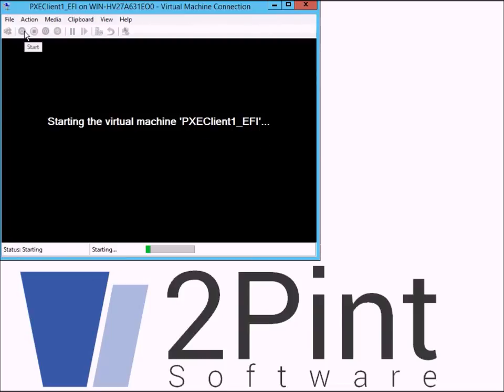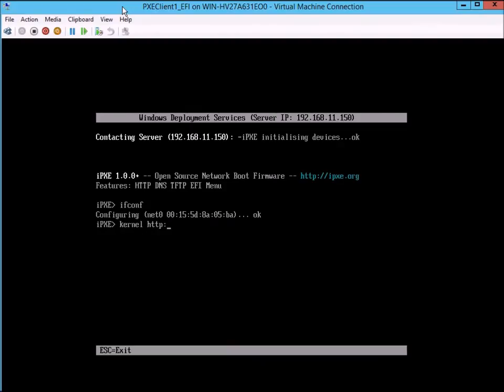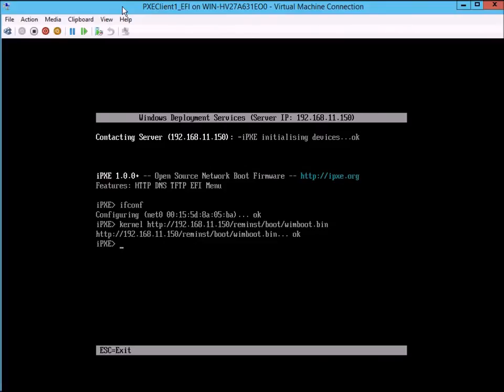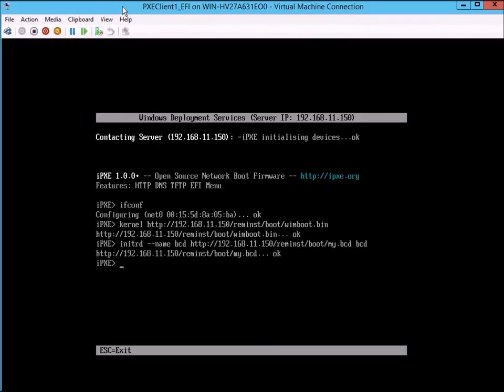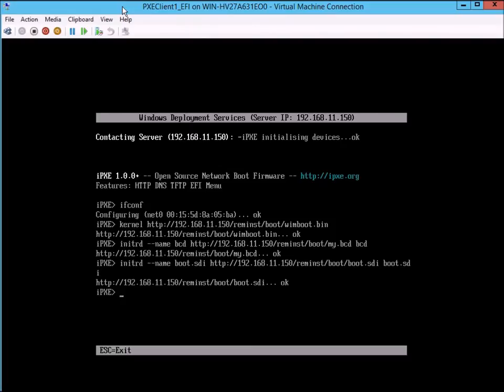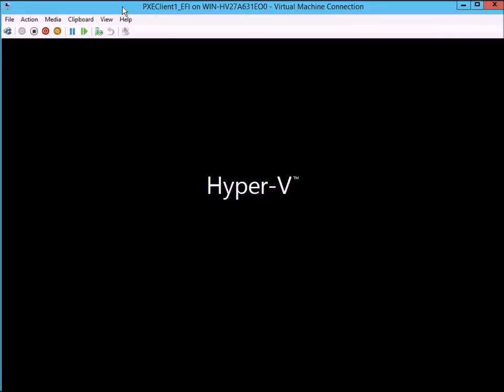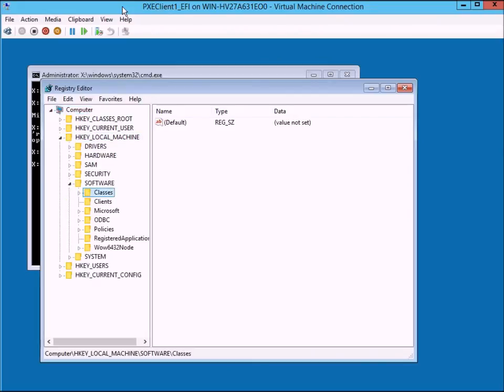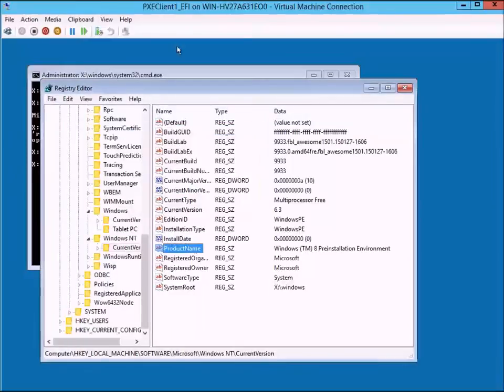WinPE 10 Technical Preview & iPXE with Wimboot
This video shows how to load WinPE 10 by using iPXE and Wimboot manually from a WDS server.